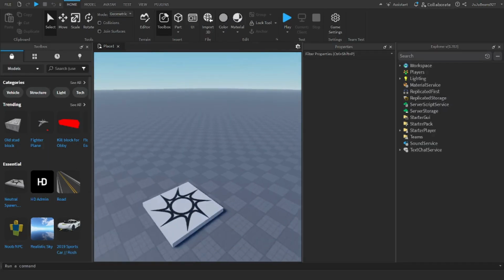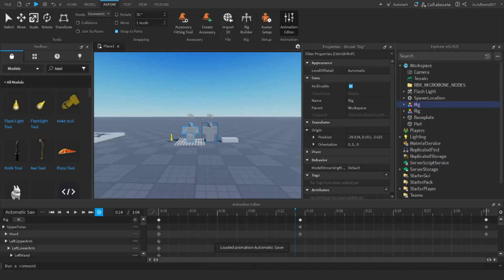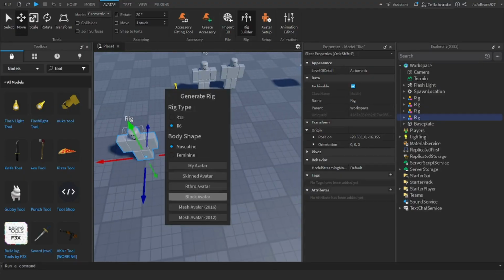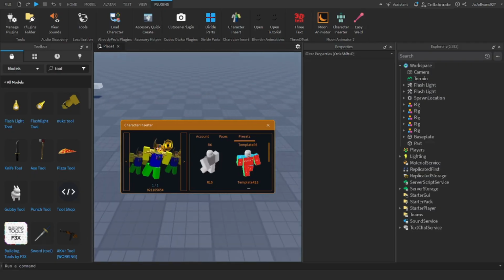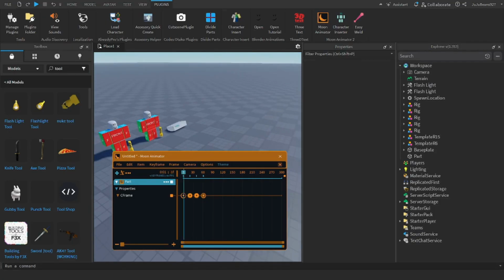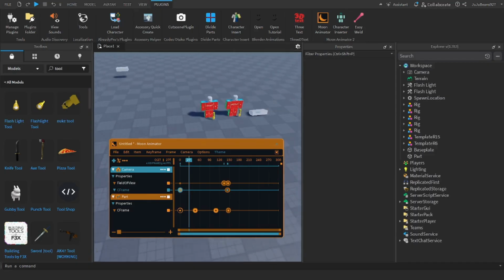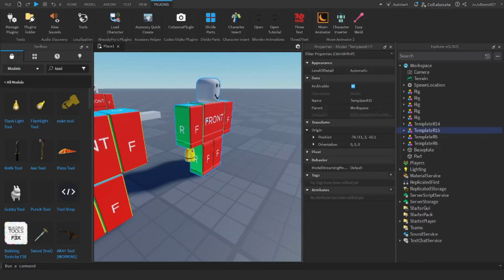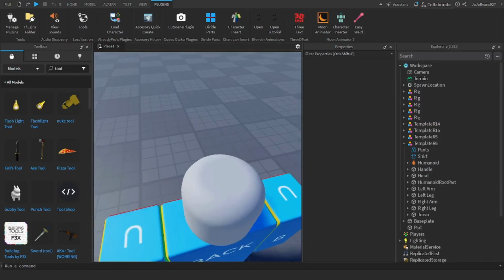Which Roblox Animator Is Better?